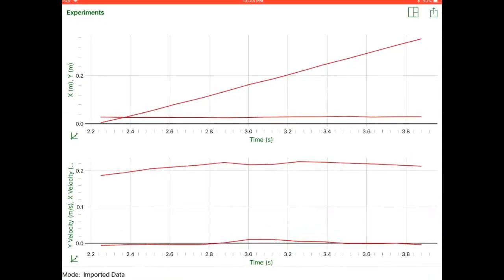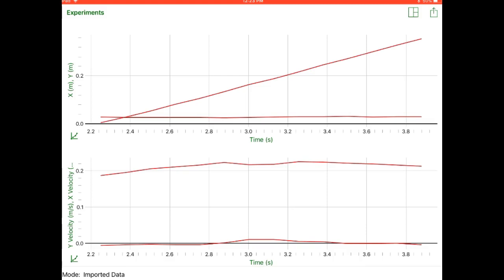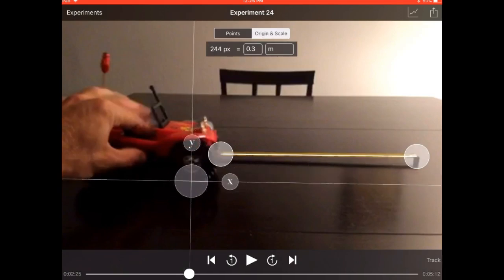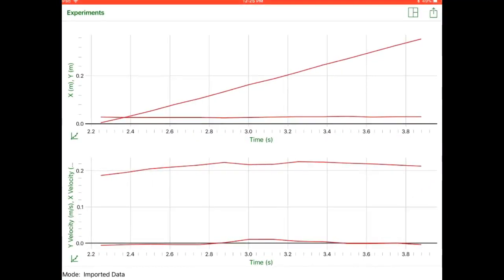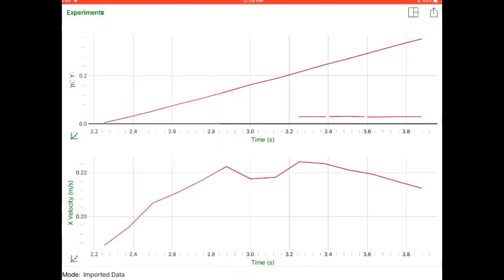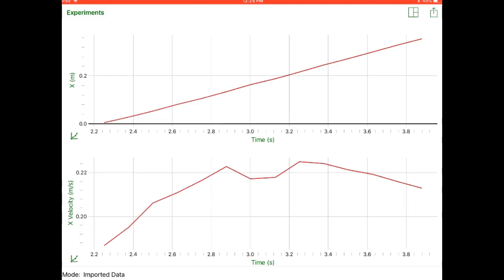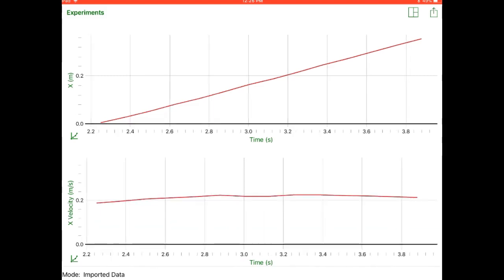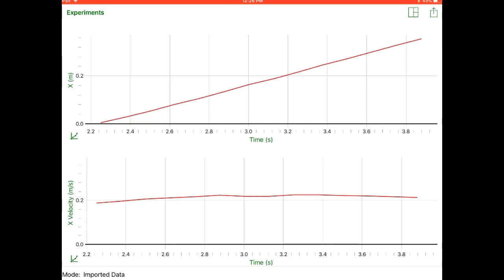Graphical Analysis (Y-Axis)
X Velocity vs Time Graph